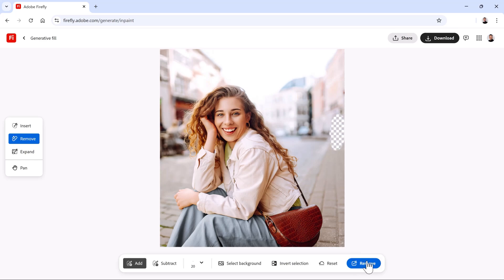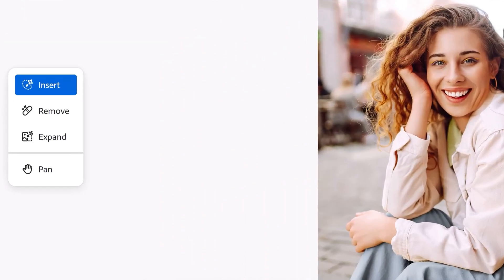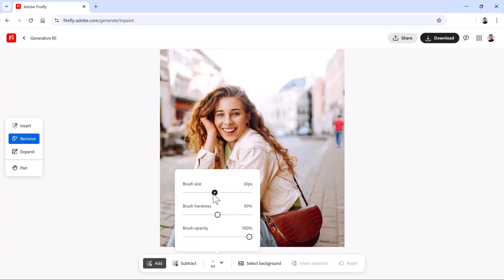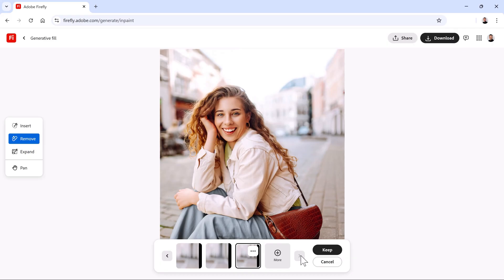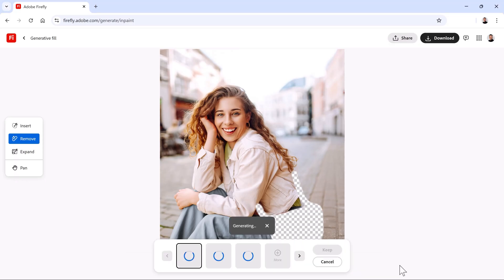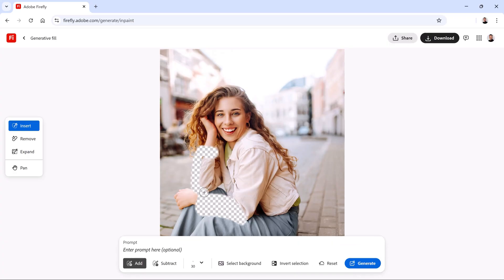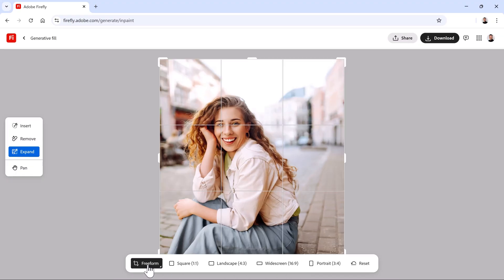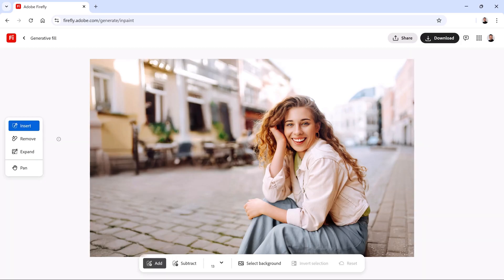Edit Photos Fast with Adobe Firefly's Generative Fill | Adobe Creative Cloud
Shape perfect photos with Adobe Firefly Generative fill. Remove objects, add new elements, or expand frames for layouts.

What you’ll learn:
• Remove distractions with smart brush fills
• Add props, clothing, or scenery with prompts
• Expand and reframe images for new layouts

Perfect for social posts, ads, and creative projects. Which Firefly feature would you use first? Share in the comments!

Contents of this video:
00:53 Remove unwanted objects with a brush
03:03 Add new props or background features with prompts
03:44 Expand images to fit new sizes or layouts

You can also view this tutorial on the Adobe Learn